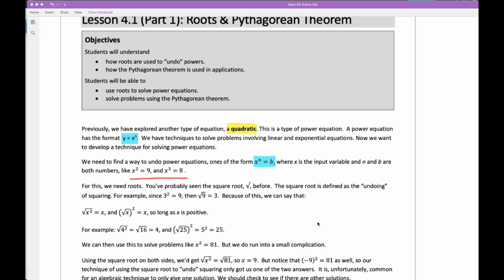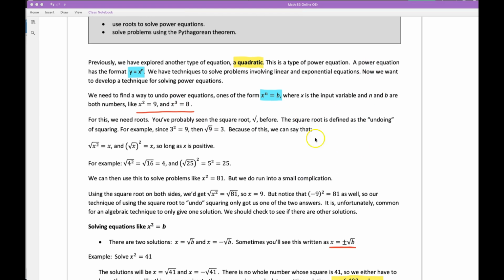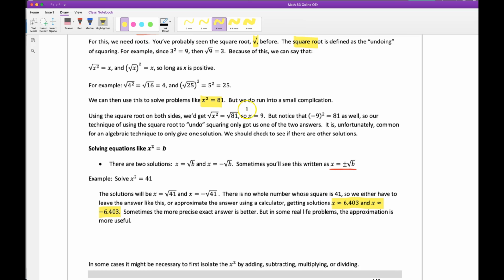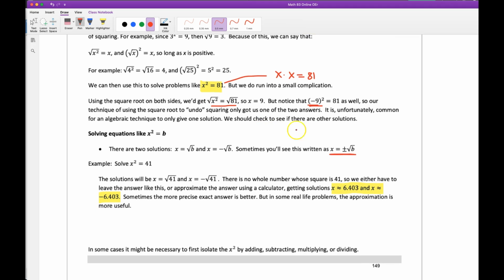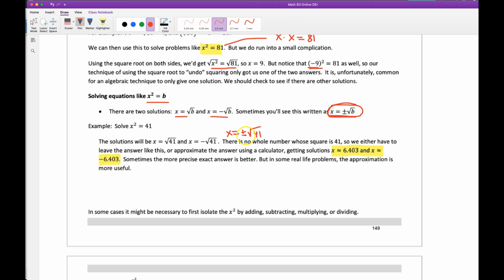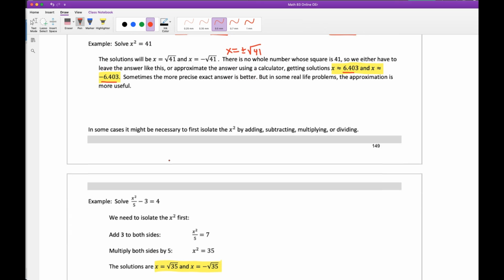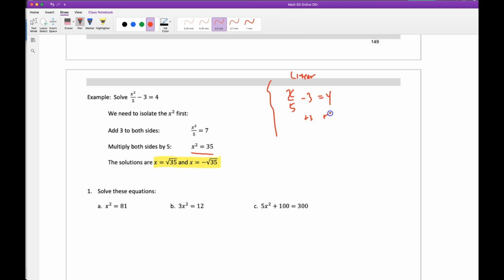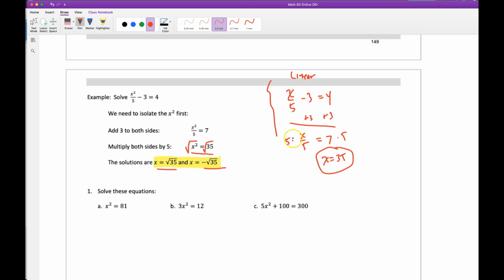Math 83 4.1A Roots Introduction Part 1